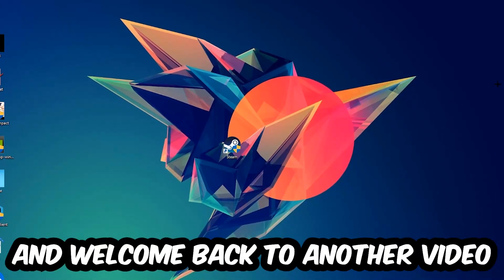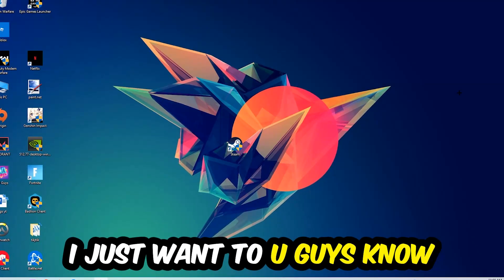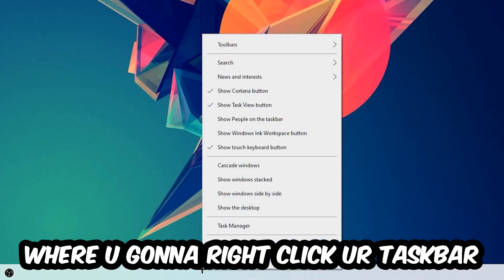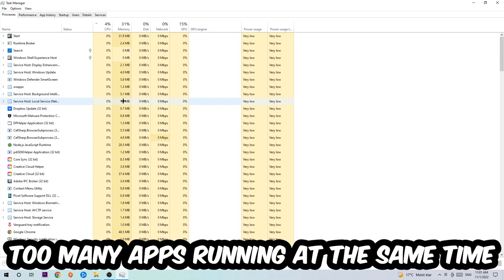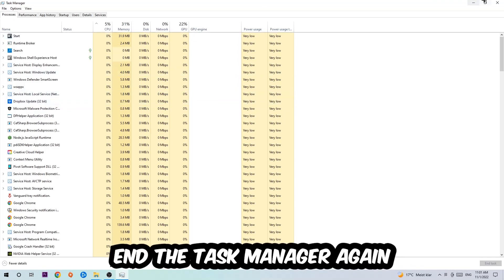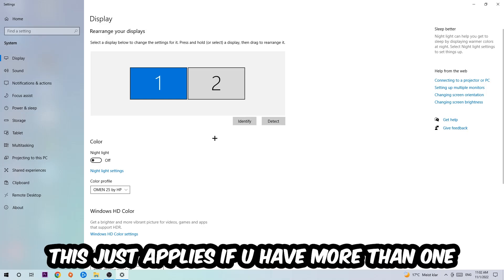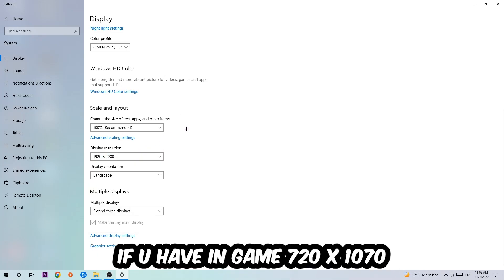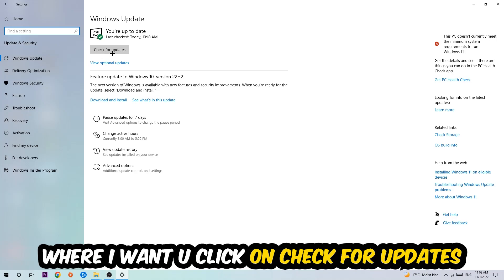Paladins – How to Fix Crashing, Lagging, Freezing – Complete Tutorial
how to fix Paladins crashing,
how to fix Paladins crashing on pc,
how to fix Paladins crashing on ps4,
Paladins crashing,
Paladins crashing pc,
Paladins crashing mid game,
Paladins crashing fix,
Paladins crashing 2022,
Paladins keeps crashing,
Paladins crash fix,
how to fix Paladins freezing,
how to fix Paladins freezing pc,
Paladins freeze,
Paladins freezing pc,
Paladins freezing fix,
Paladins freezing,
Paladins lagging,
Paladins lag,
Paladins lag fix,
how to fix Paladins lagging,
how to fix Paladins lagging pc,